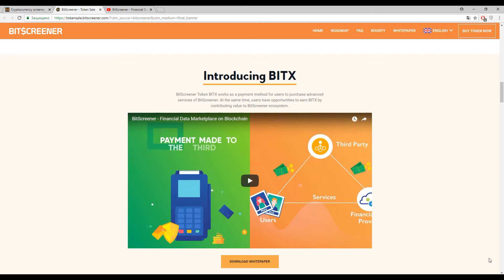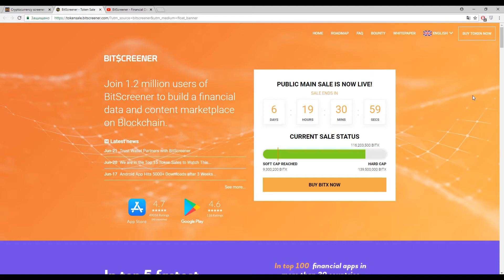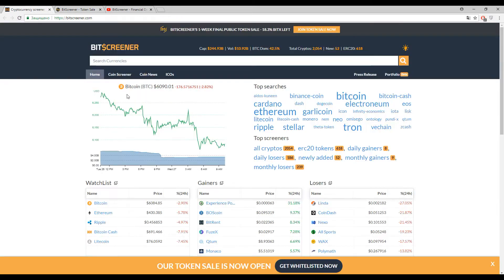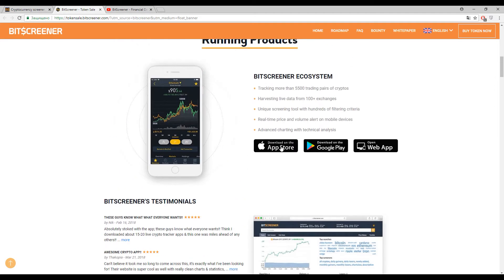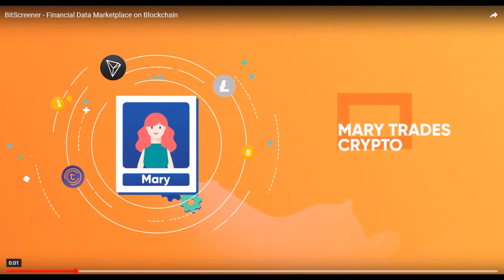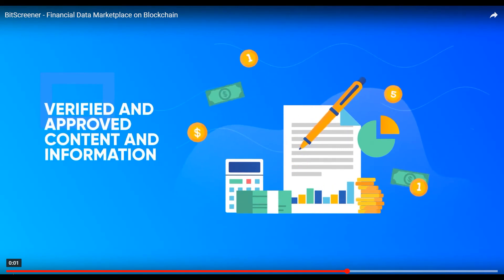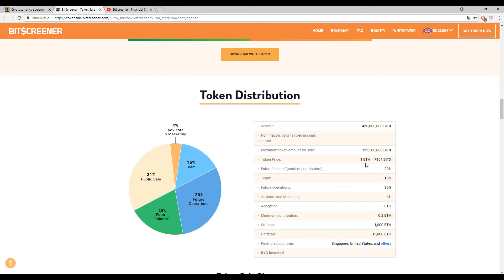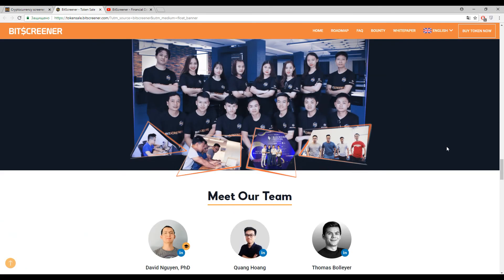BitScreener: a cryptocurrency trading information platform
00:00-inception
00:31-statistics
01:37-description
03:13-introductory video
04:58-tokens

BitScreener delivers comprehensive information for over 1200 different coins and is consistently being updated. Each coin is assessed according to hundreds of different market criteria, (volume, supply, performance, etc.) ensuring that the user has the best information available to make informed decisions. Best of all, BitScreener is designed to be approachable by first-time Bitcoin users and is a powerful tool to learn about the various cryptocurrencies.